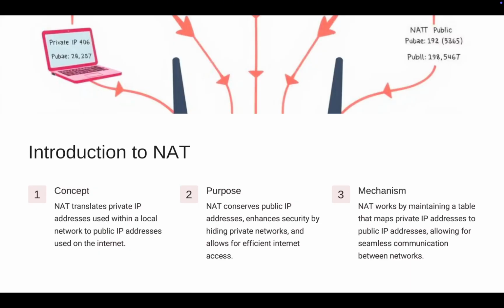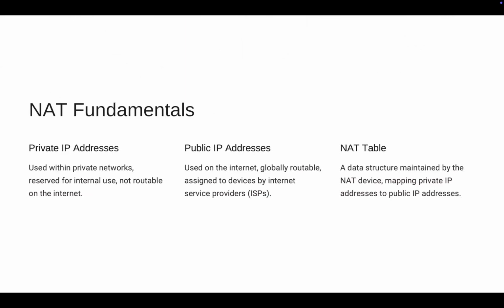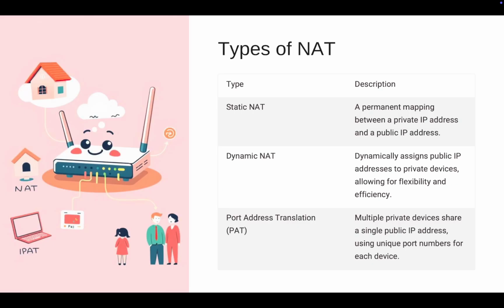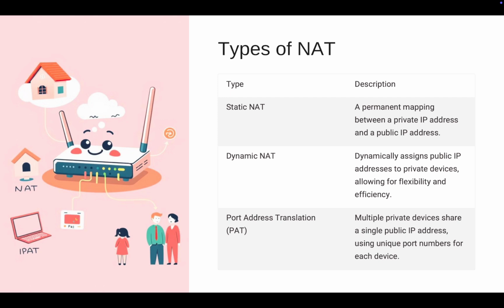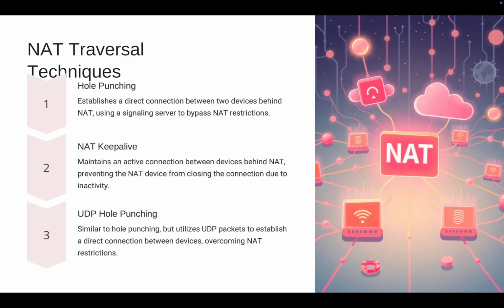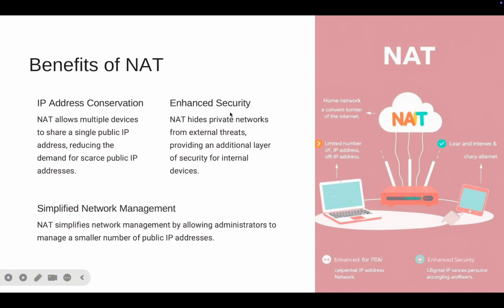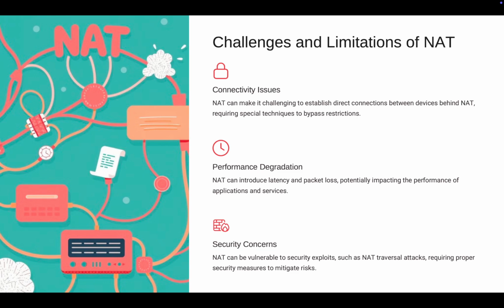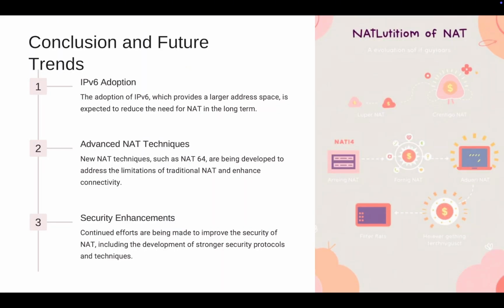Network Address Translation